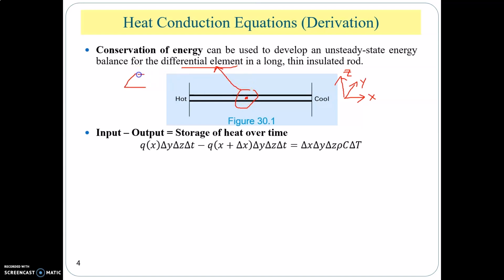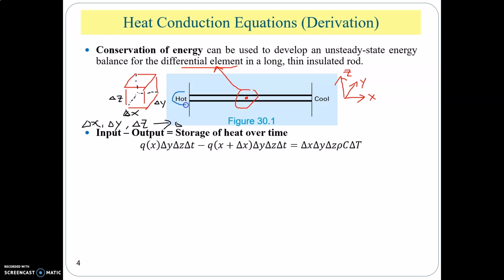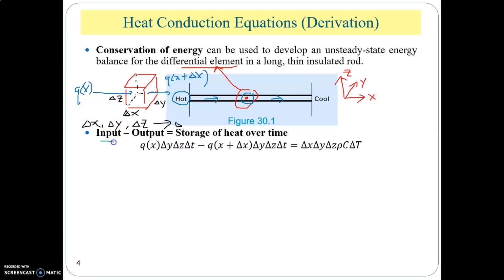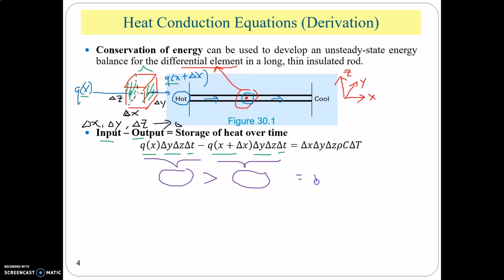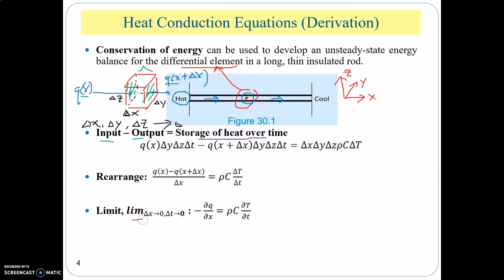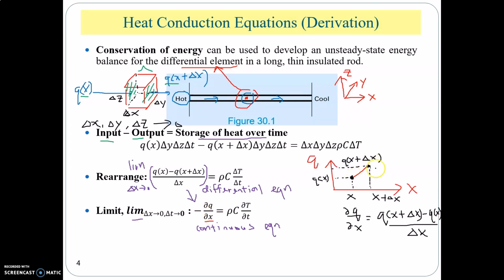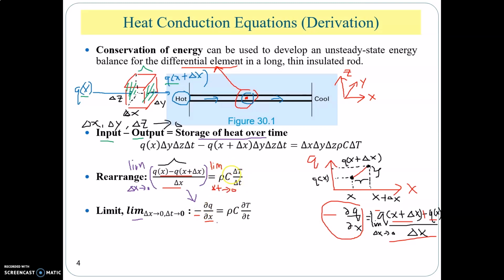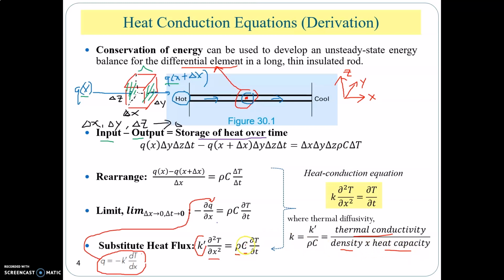Numerical Parabolic PDE Part 2 Parabolic PDE Formulation for Heated Rod Case